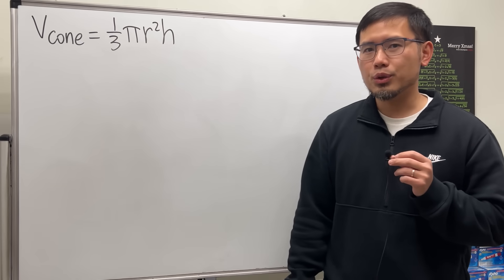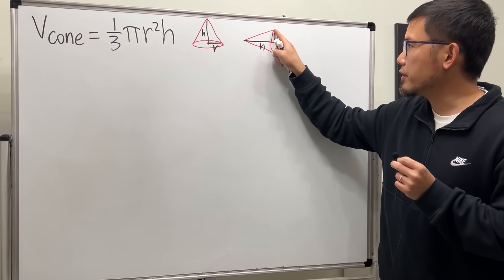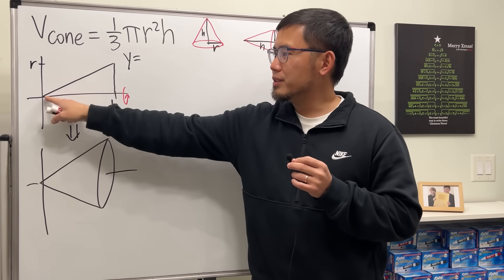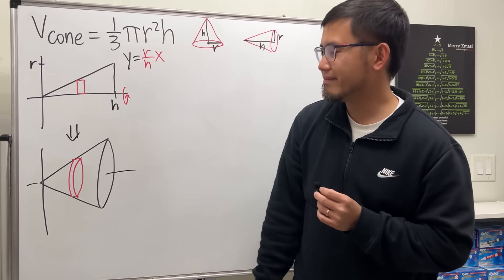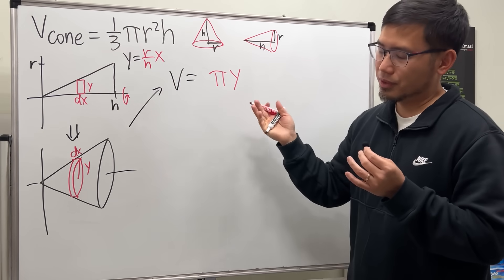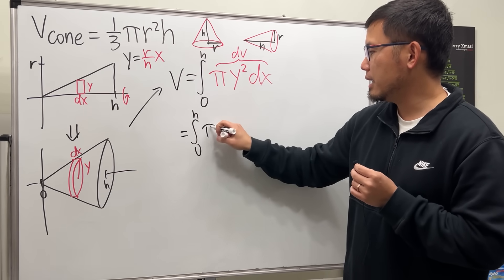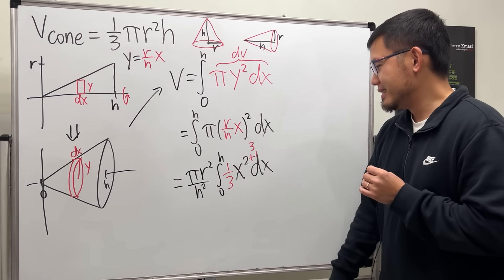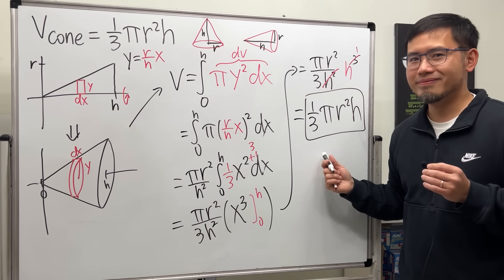Why is the volume of a cone 1/3*pi*r^2*h? Here's a proof with the disc method! Calculus basics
Why is the volume of a cone 1/3*pi*r^2*h? Let me show you a proof with the disc method! This is a must-know integral application that you will encounter in your Calculus 1 class and AP Calculus AB class. Many students don't like the disc method but I think it's one of the coolest topics in your calculus class!